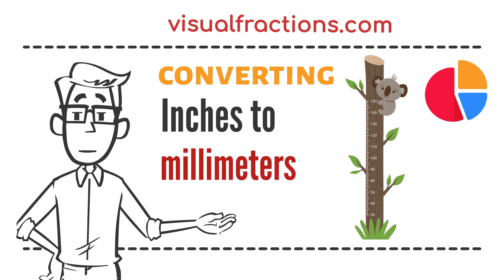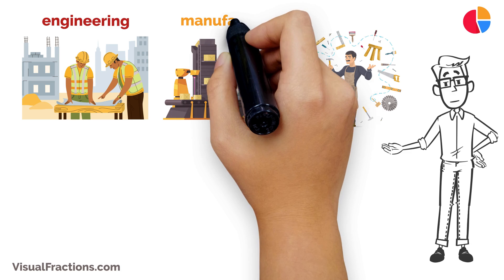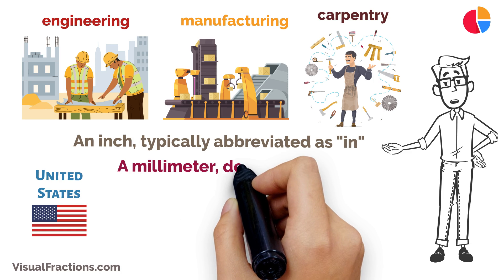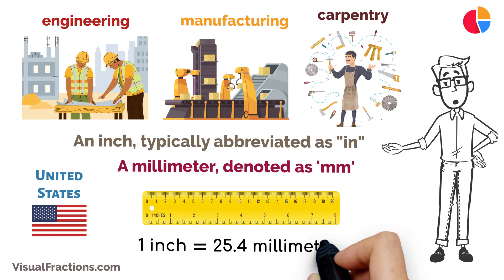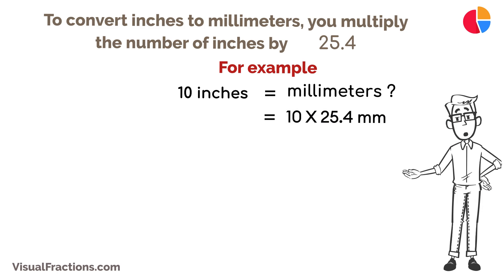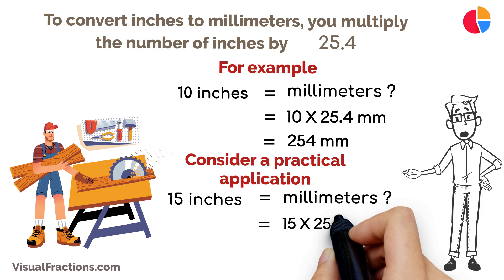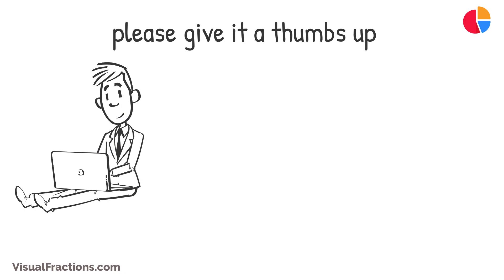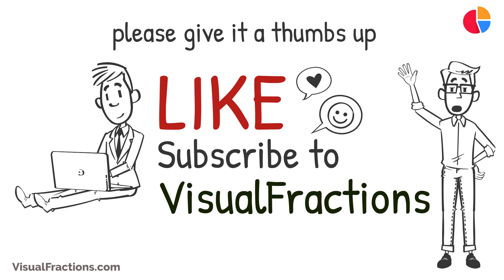Converting Inches to Millimeters (mm): A Step-by-Step Tutorial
Planning to convert inches to millimeters (mm)? Whether you're involved in detailed crafting, precision engineering, or academic studies, understanding this conversion is crucial.

📚 Helpful Tools and Resources:

Inch to Millimeter Converter: Utilize this accurate and user-friendly tool for your specific inches to mm conversion needs, available – perfect for quick and precise calculations.
Extensive Unit Conversion Platform: For a comprehensive range of measurement conversion tools, enhancing your ability to manage different measurement types.
Explore more educational tutorials and resources on unit conversions, along with valuable measurement tips,